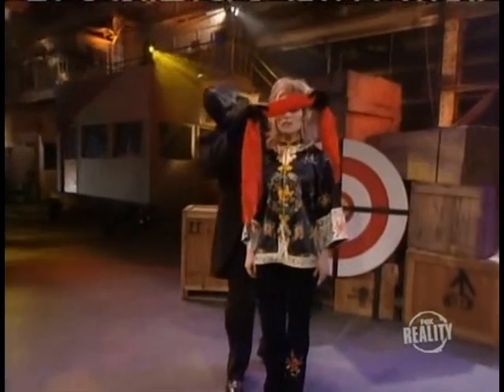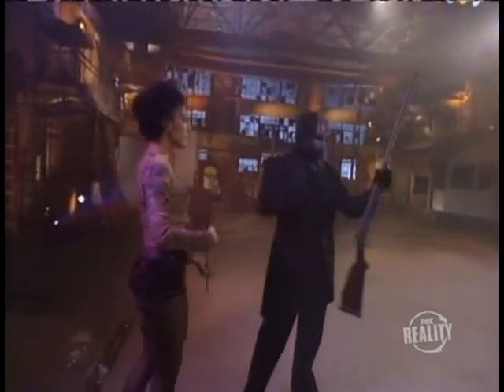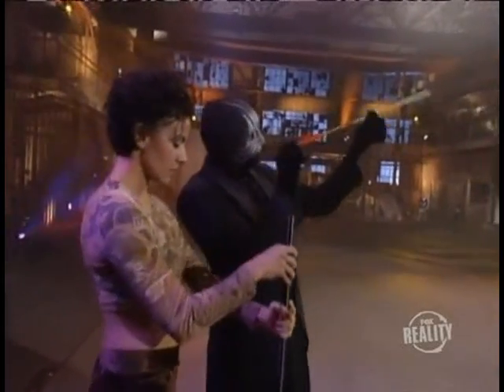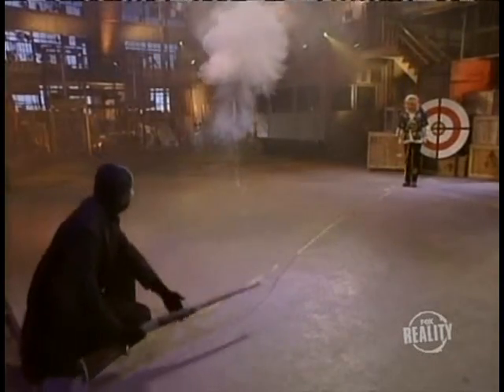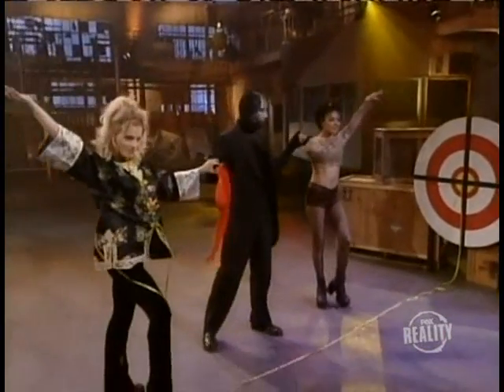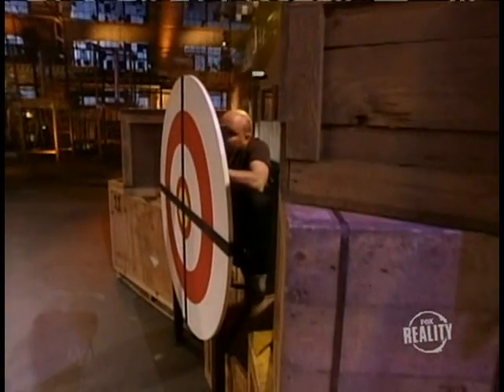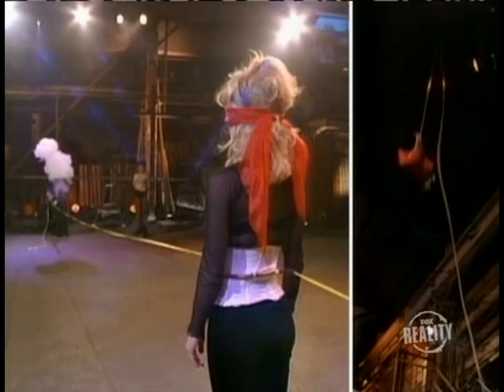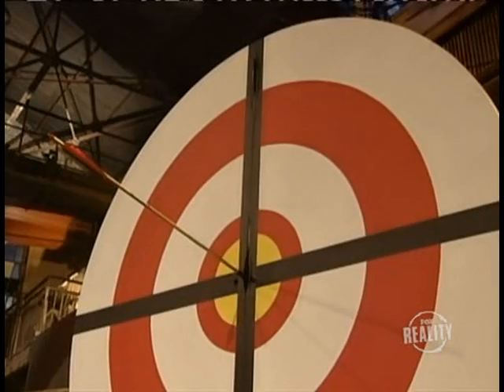Shooting an arrow through a woman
Shooting an arrow through a woman without drawing a drop of blood